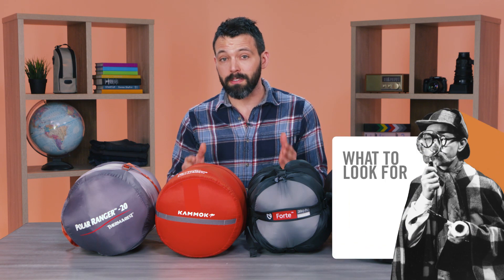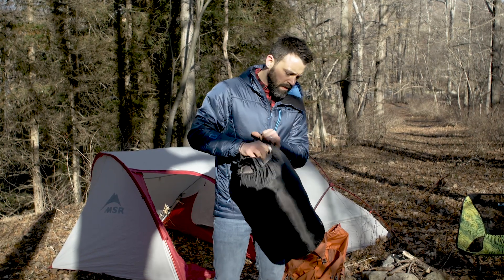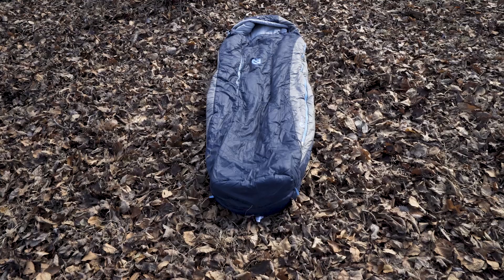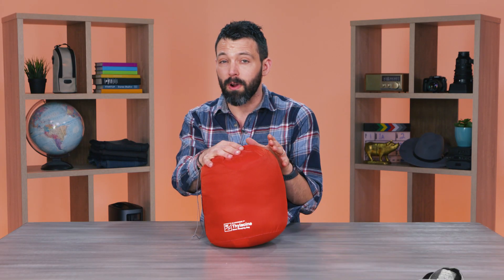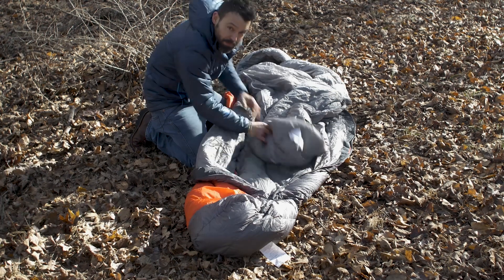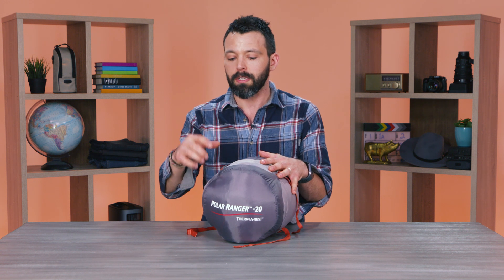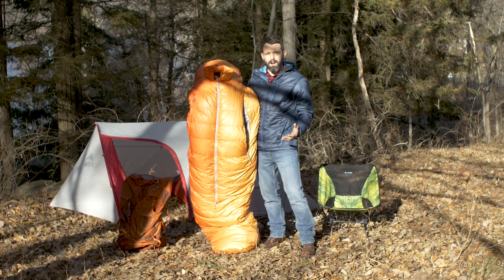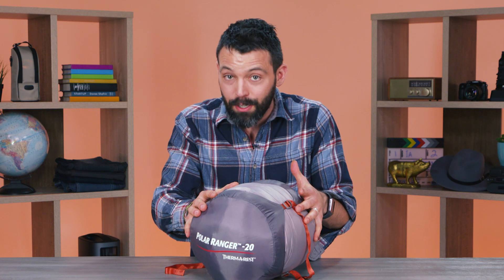Best Cold Weather Sleeping Bags | Travel Essentials | Travel + Leisure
To the untrained eye, a -40F rated, down-fill bag may look super similar to one with synthetic fill that’s rated for 35F. But those factors could make a huge difference with regards to your personal comfort and safety.

Here, we’ll decode the most important aspects of a sleeping bag—how warm the bag is, what it’s insulated with, and how it’s sized—to help you find one that makes the most sense for both your body as well as the season and environment where you'll be using your bag.

T+L is the preeminent voice for the sophisticated, insatiable traveler, serving up expert intelligence and the most immersive, inspiring travel lifestyle content anywhere.